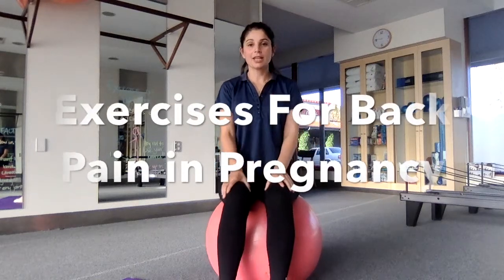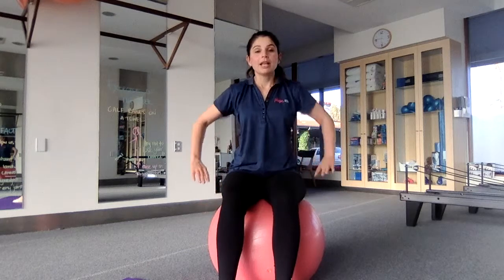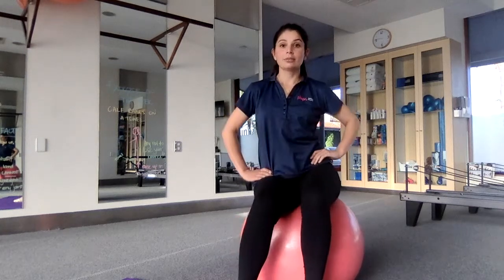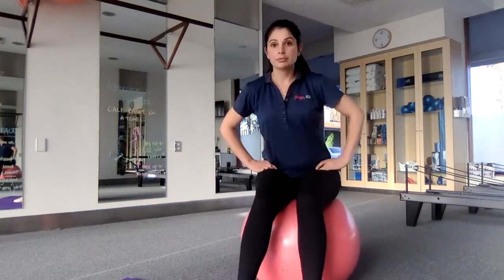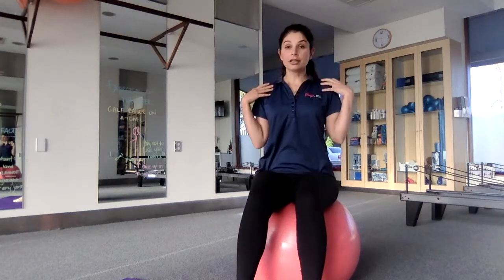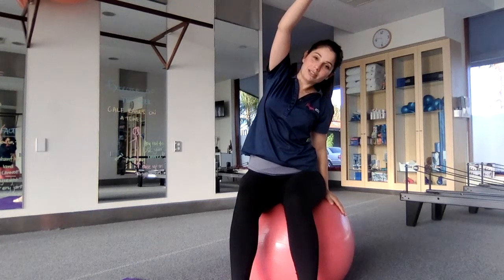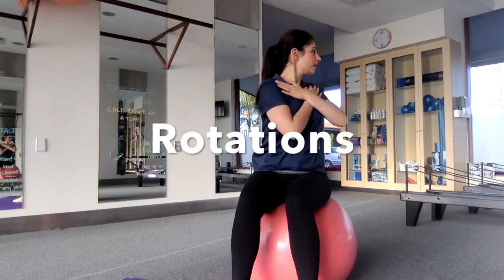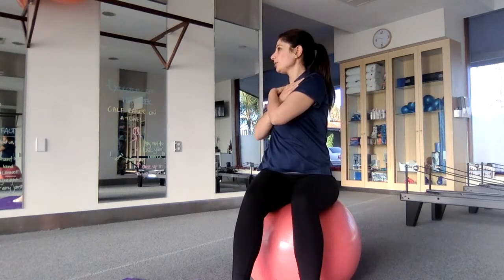Exercises For Back Pain in Pregnancy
Are you suffering with lower or upper back pain during your pregnancy?
Did you used to be really fit an mobile but now feel achy all over?
Grab a therapy ball, and here are 3 exercises you can do daily to help keep your spine loose and limber.